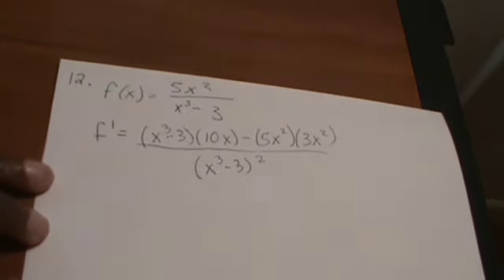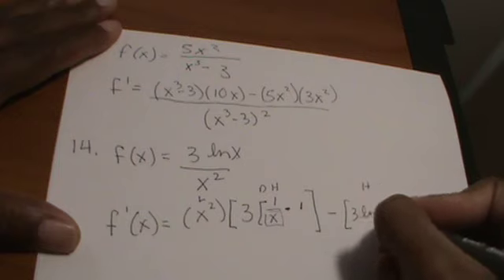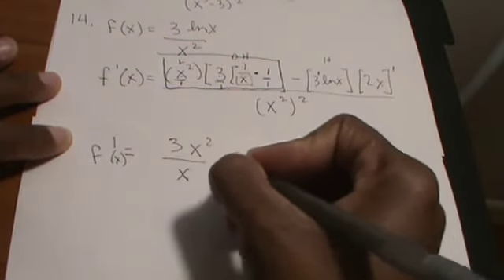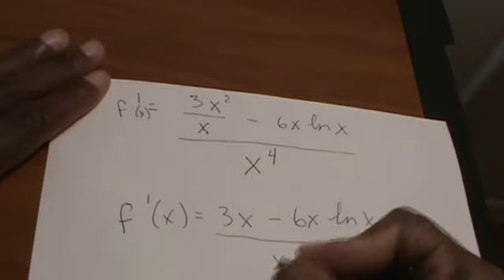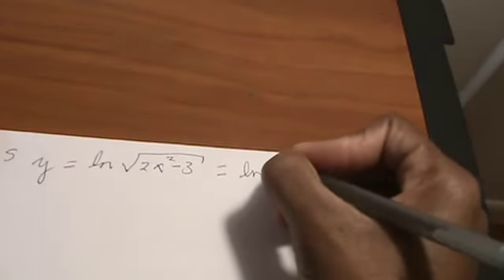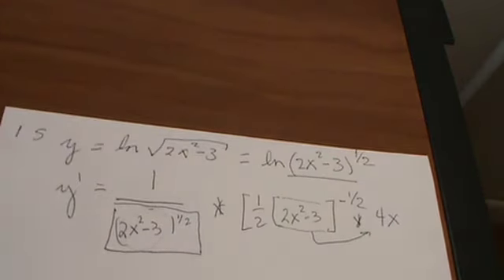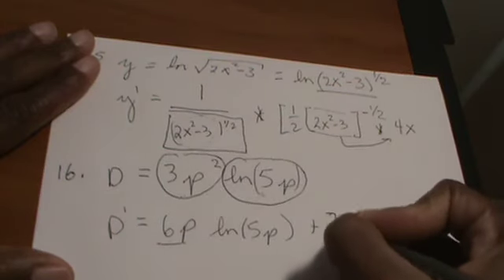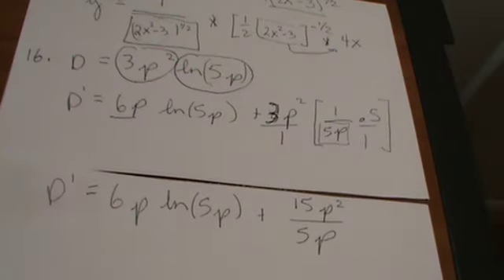Vid 32 Mixed derivatives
At 5:36, add right bracket, ], after derivative expression.